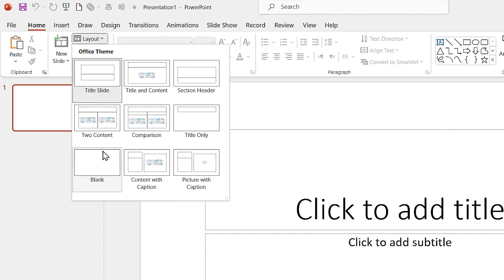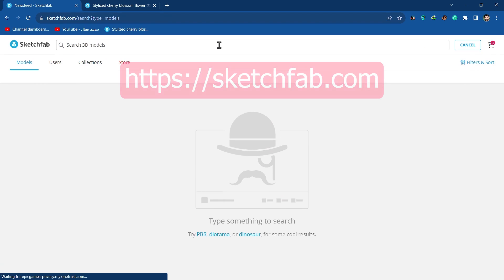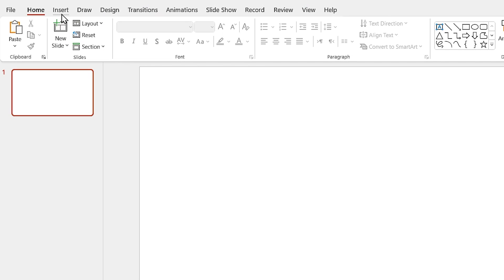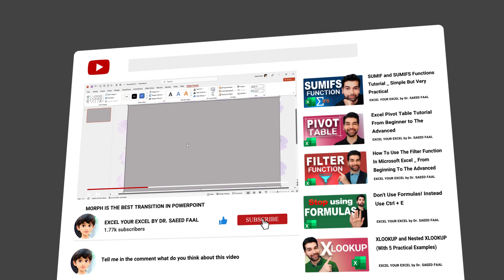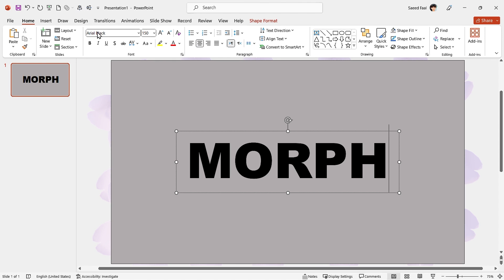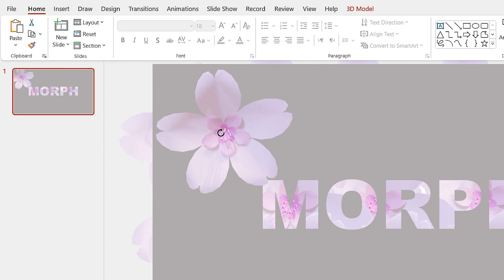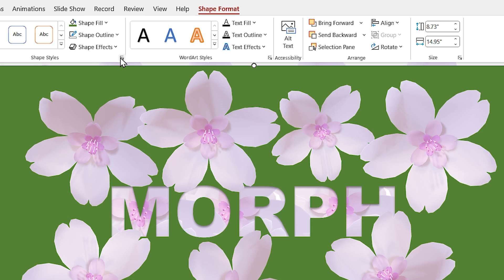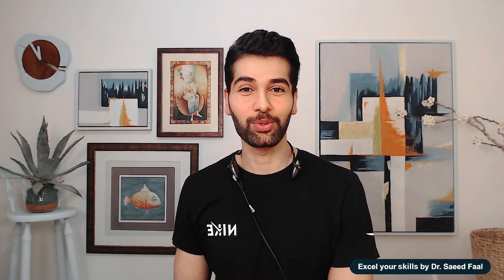PowerPoint Morph Transition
Download the PowerPoint file and 3D shape from the link below (It is free):

Hi everyone in this video, you will learn how to create attractive transitions by using the Morph transition feature in Microsoft PowerPoint.